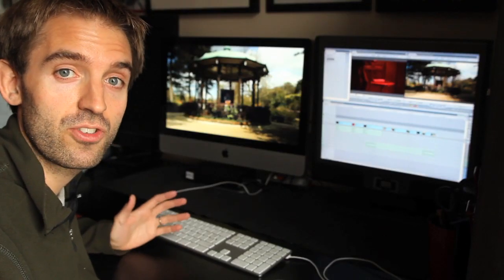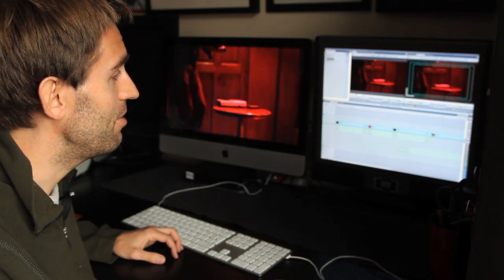Editing Stop/Eject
This is a little video blog looking at some of the thinking that went into shaping a brief section of my short film Stop/Eject.